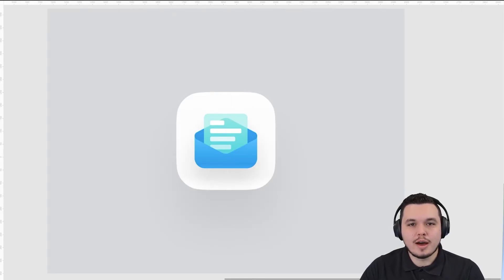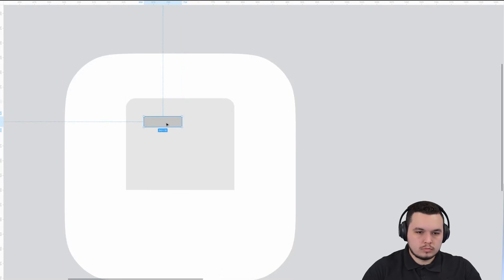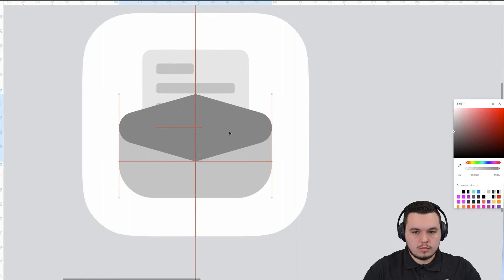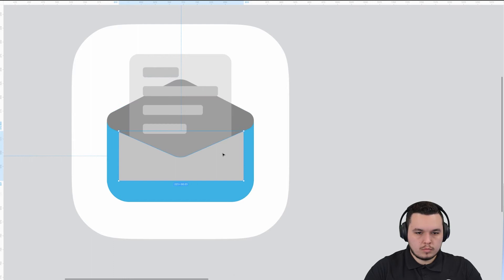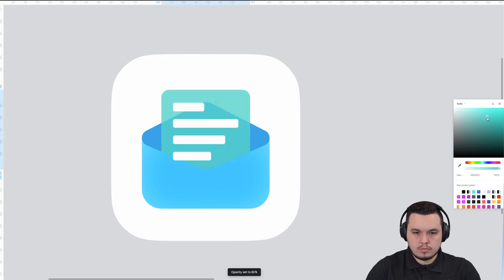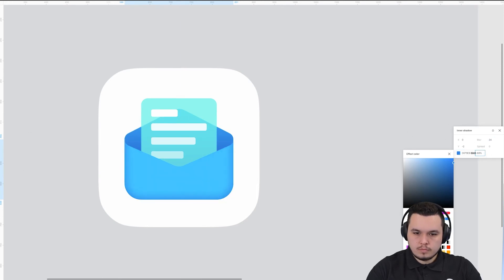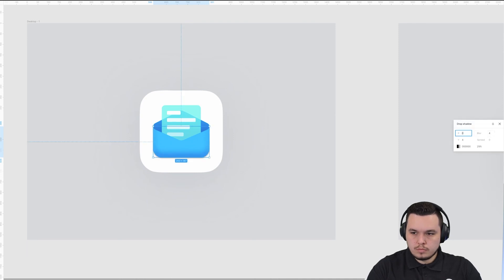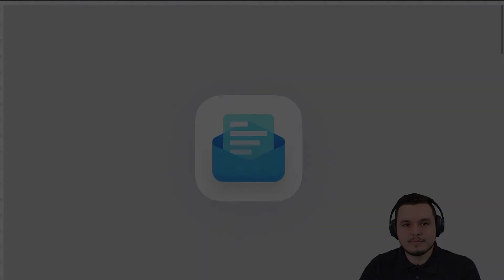Skeuomorphic Icon in Figma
Skeuomorphism is back in style! Watch as I design this email app icon in the Skewmorphic style.

You can download the file and use it for learning purposes